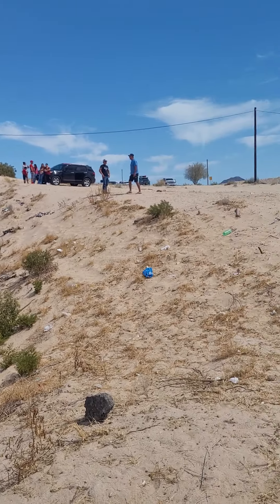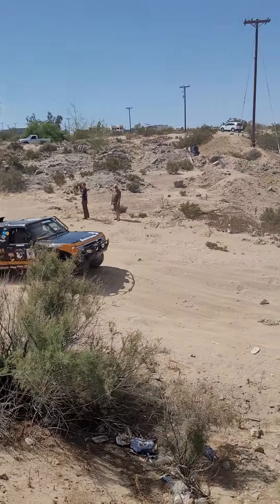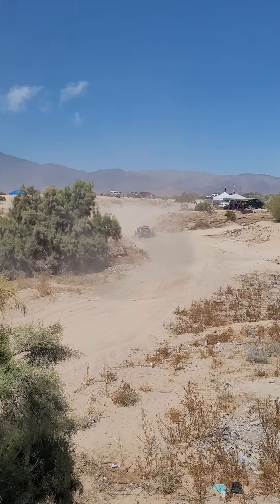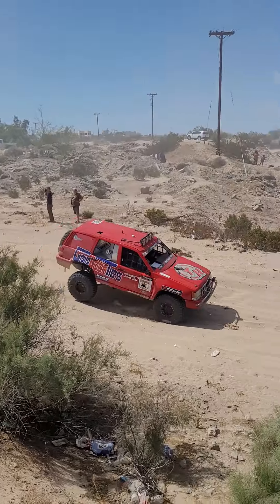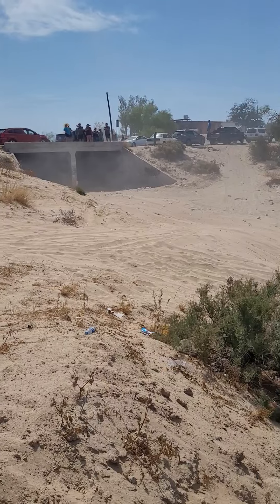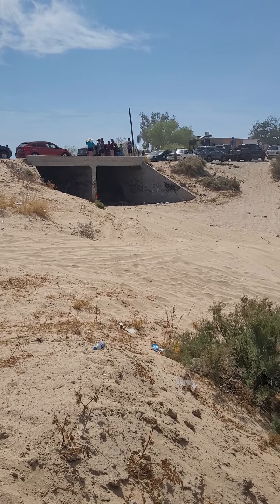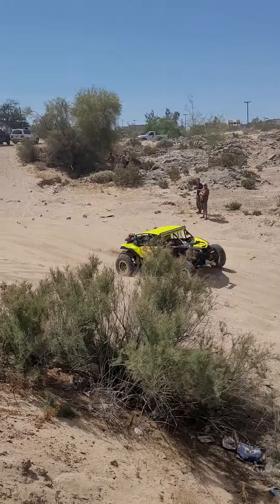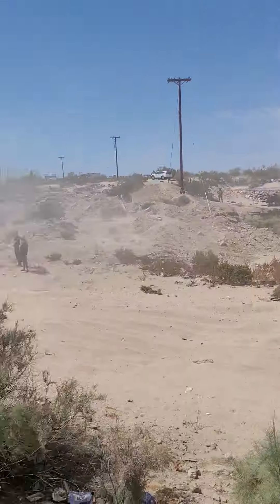Get a taste of day 2 of the Norra Mexican 1000.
The Norra Mexican 1000 started yesterday, it's a rally style race, and they did Ensenada to San Felipe. Today, they do San Felipe to Bahia de los Angeles. We got to see several of them leave this morning via our ‎@desertadventuretours tour roads. Check it out. norra norra1000 sanfelipe baja bajacalifornia mexico offroad offroadracing mexican1000 mexican